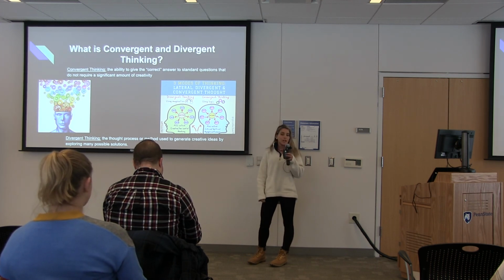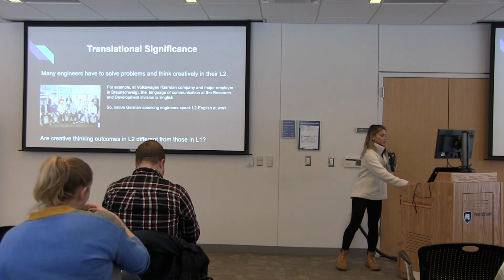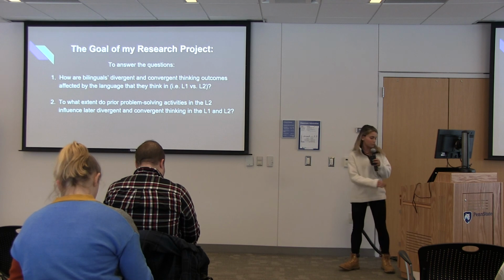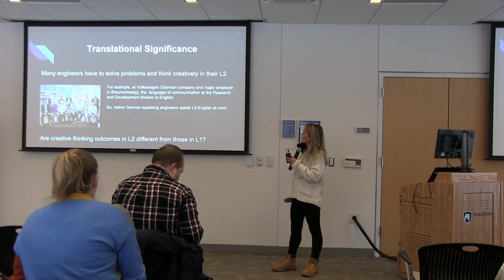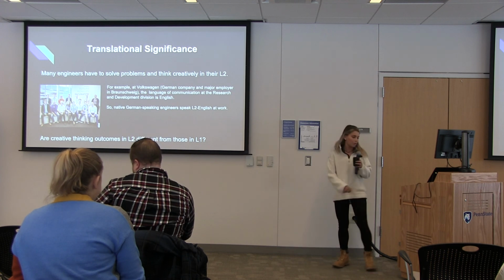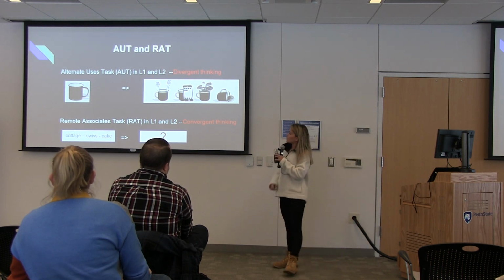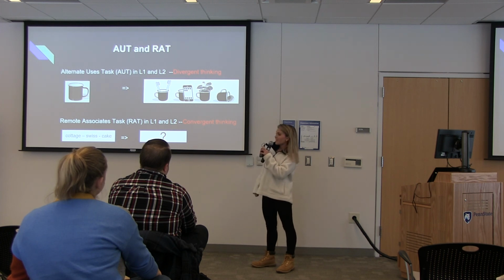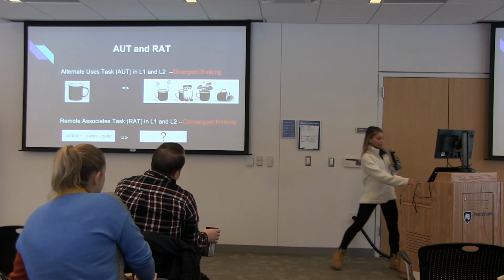Emily Pifer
PIRE 2019 Undergraduate Presentation: Creativity in Two Languages: Convergent and Divergent Thinking in Bilingual Engineering Students